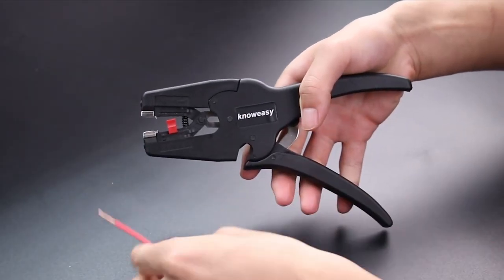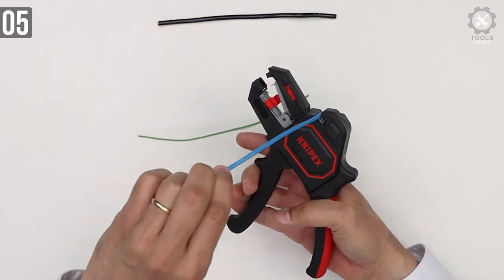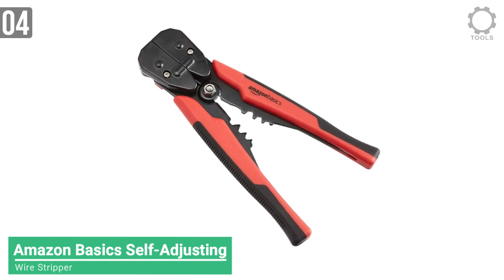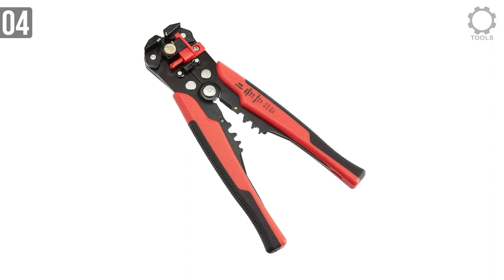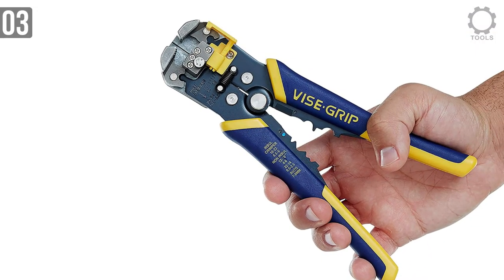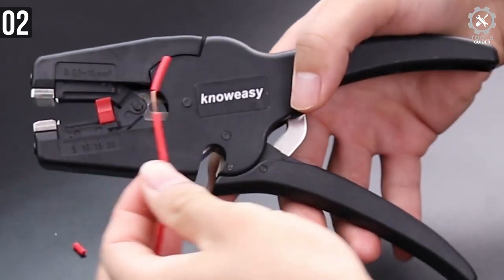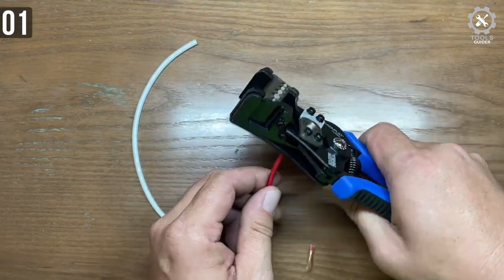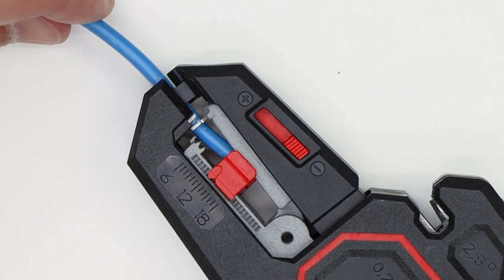Top 5 Best Wire Strippers 2023 - What is the Best Wire Stripper?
Good wire stripper saves a lot of time while working. You can stripe a wire with a regular pair of plyers, but it won’t turn out to be usable. That’s where wire stripper come in. Their sole job is to stripe the wire without damaging the core.

In today’s video, we got you a review of 5 Best Wire Strippers you could buy in 2023.

Best Wire Strippers on Aliexpress

00:37 KNIPEX Tools Automatic wire stripper

01:45 Amazon Basics Self-Adjusting Wire Stripper

02:50 IRWIN VISE-GRIP Wire Stripper

04:00 Knoweasy Automatic Wire Stripper

04:56 Klein Tools 11063W Wire Stripper